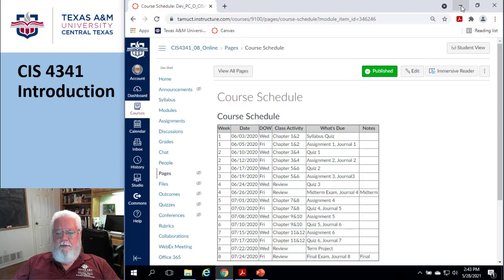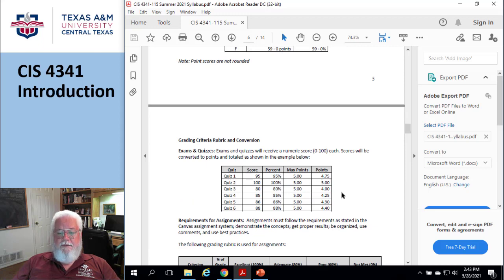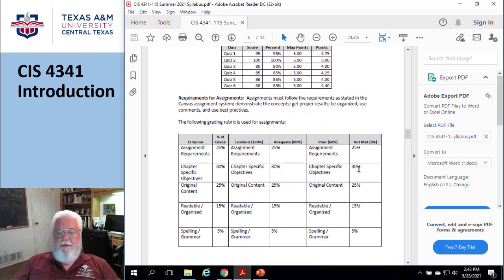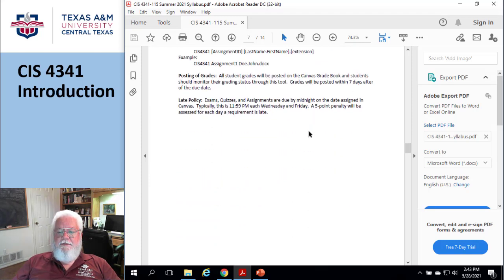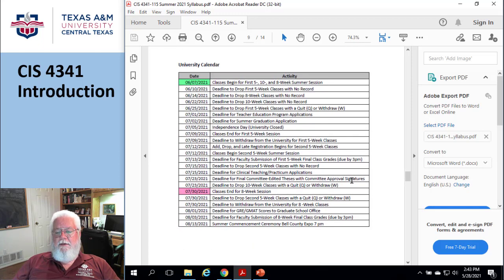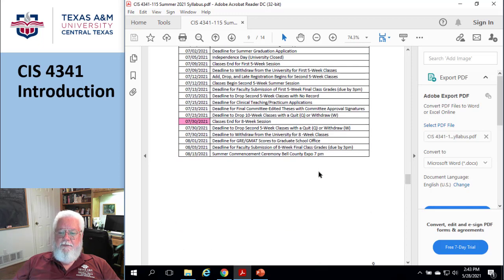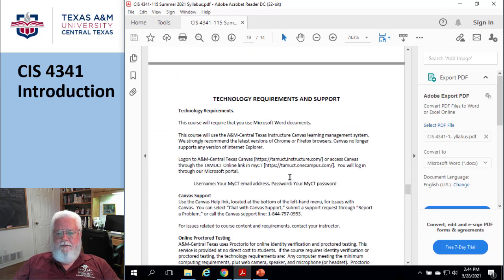CIS4341 Introduction Part3